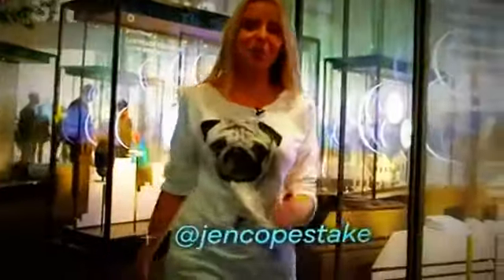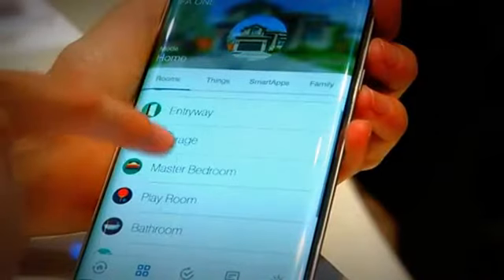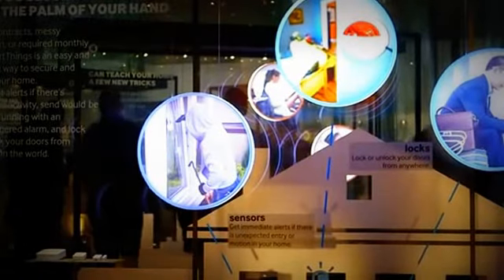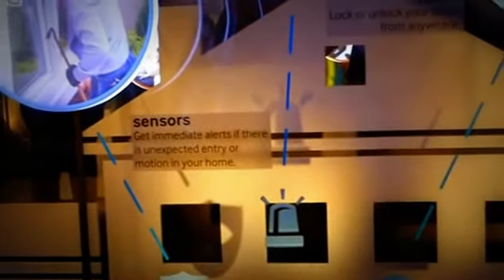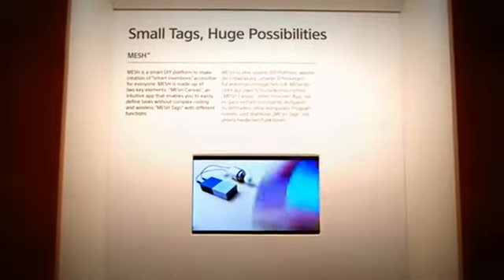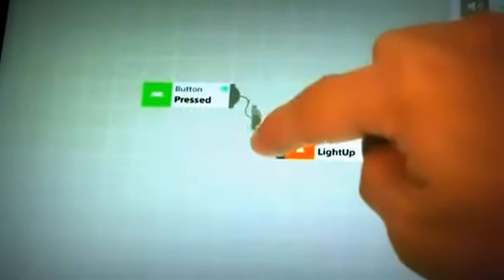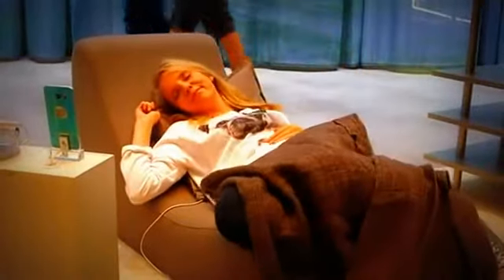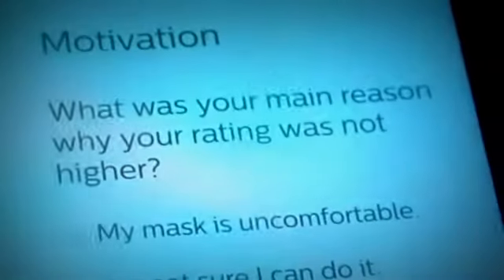How smart devices can give you a connected home BBC News